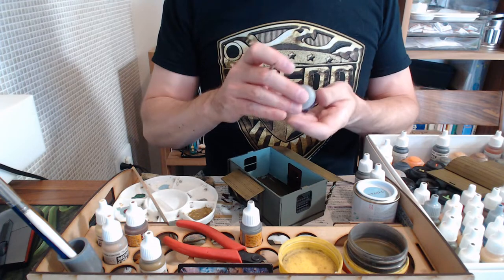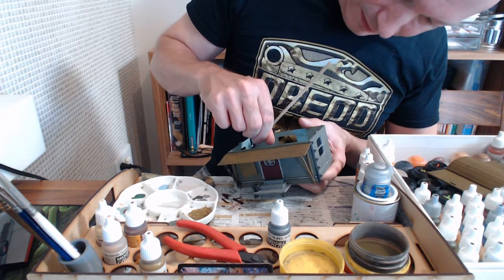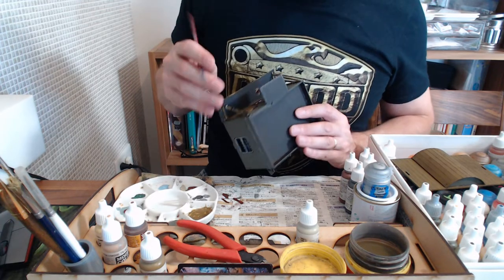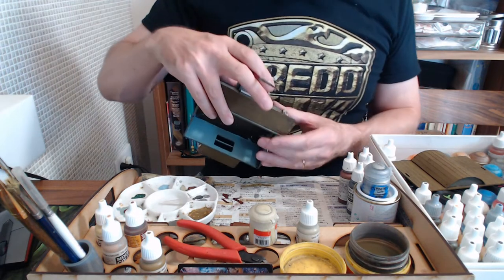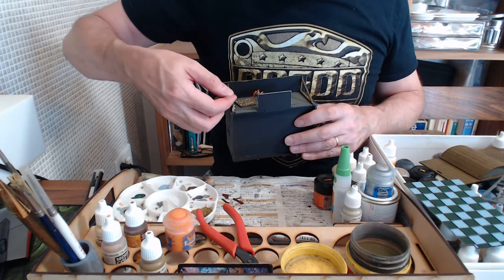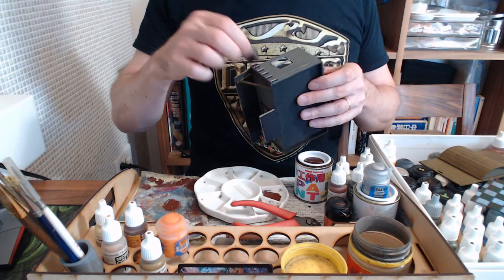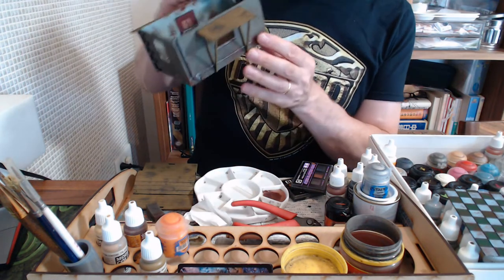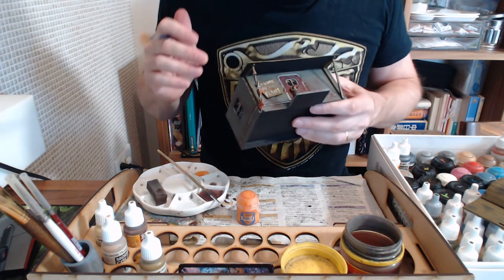Strontium Dog Terrain Build Pt13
Strontium Dog Miniatures Game! The final part of the painting series.